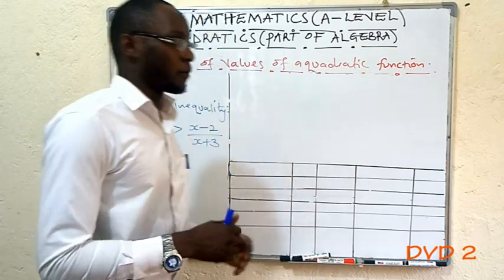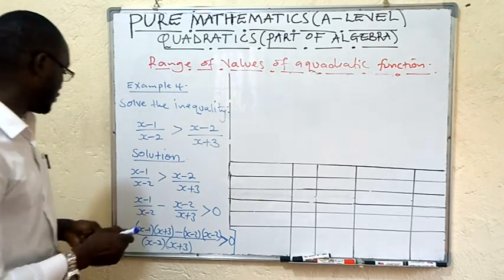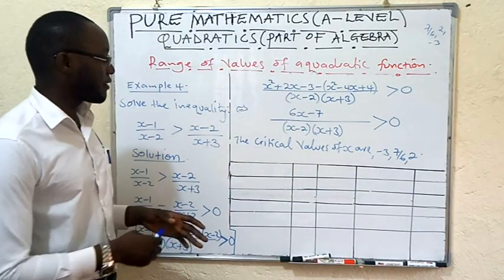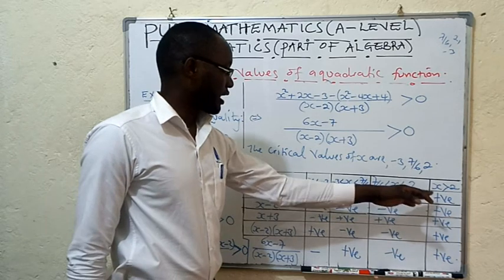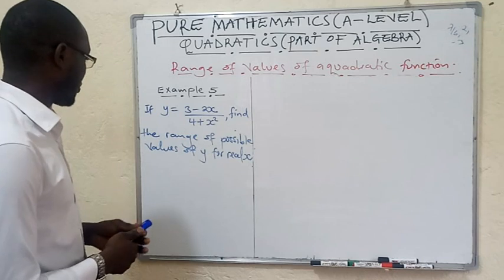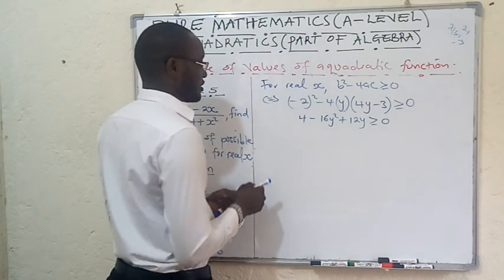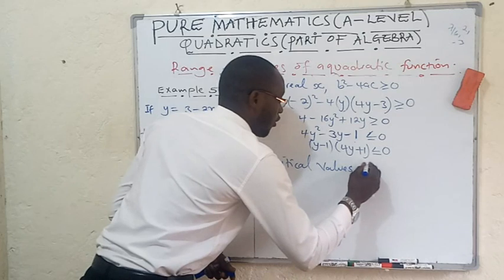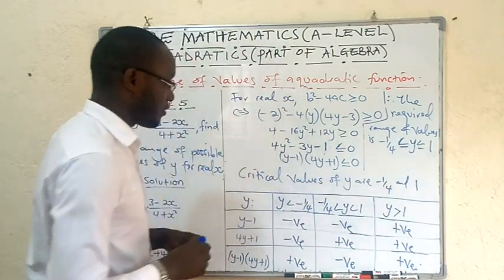Range of values of a quadratic function (Part of Algebra- Pure Mathematics by Tr. Sulait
The range of a function is the complete set of all possible resulting values of the dependent variable (y, usually), after we have substituted the domain. In plain English, the definition means: The range is the resulting y-values we get after substituting all the possible x-values. Tr. Sulait takes you through this concept with ease. Example 5 has a slight "sign change" mistake but the rest of the working is very fine. You can have a full topic of quadratics on DVD or in any electronic storage means at a friendly price.